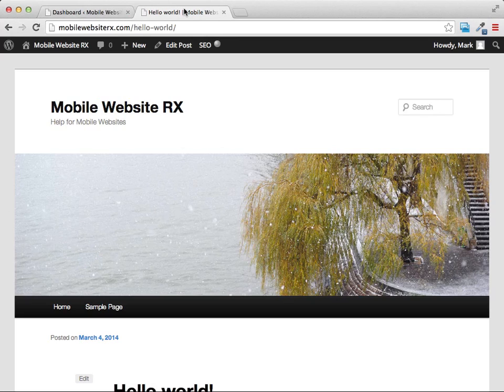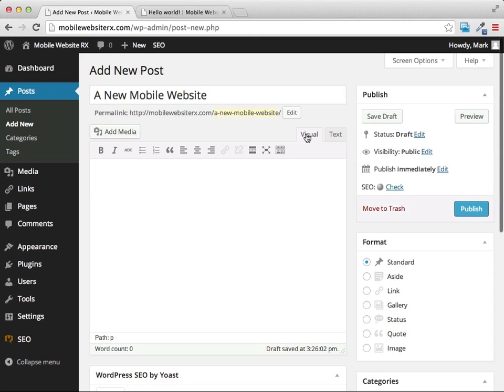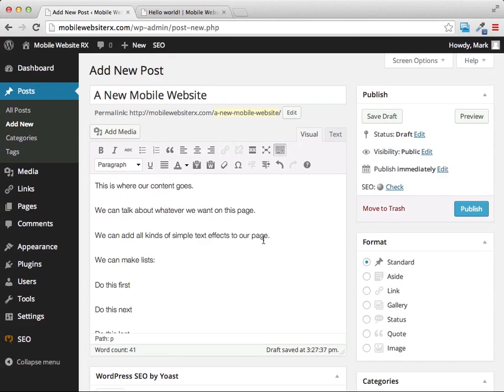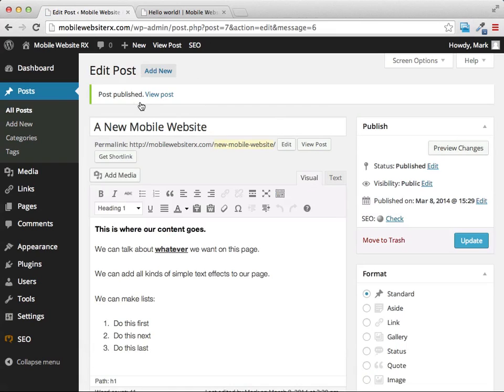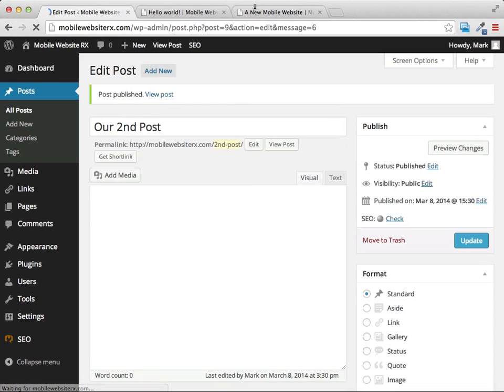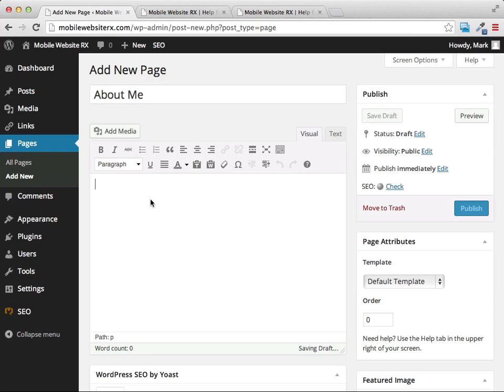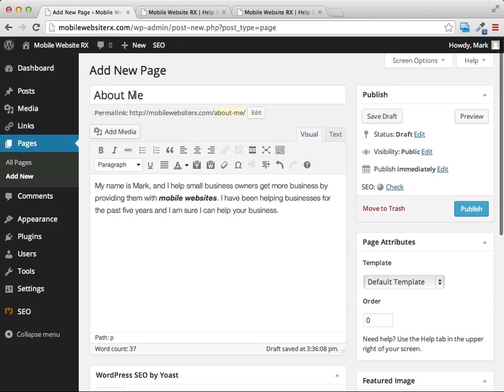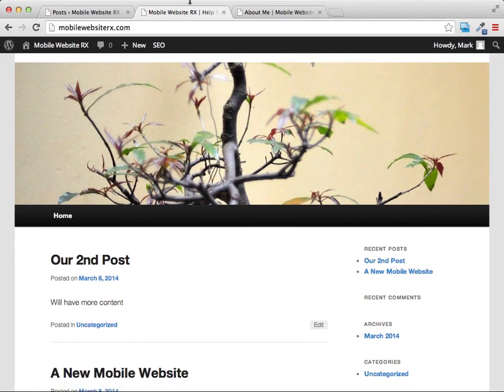Wordpress Tutorial Six | Wordpress For Beginners